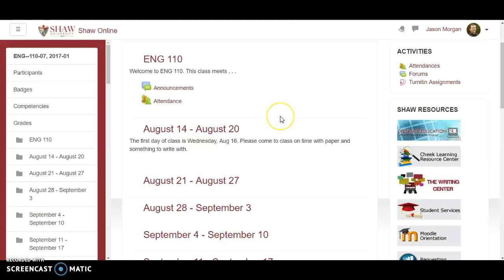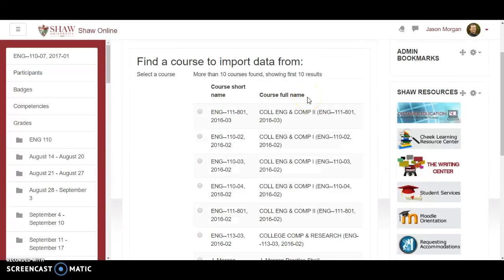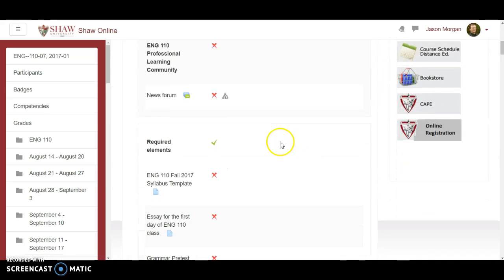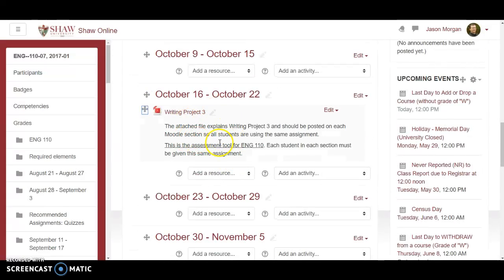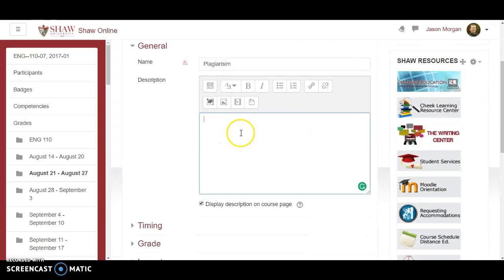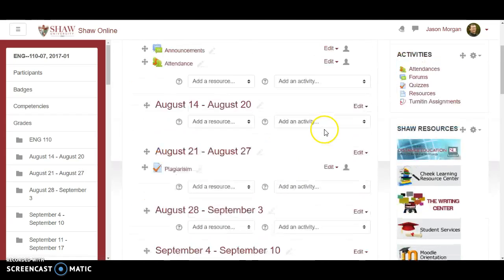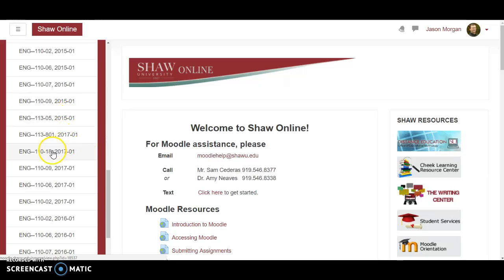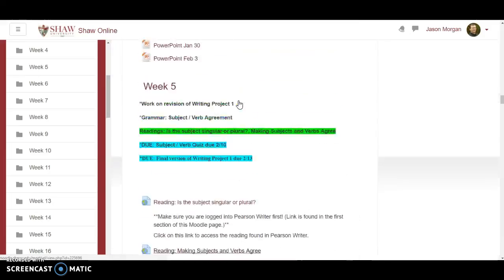Basic importing from the Moodle shell to your class